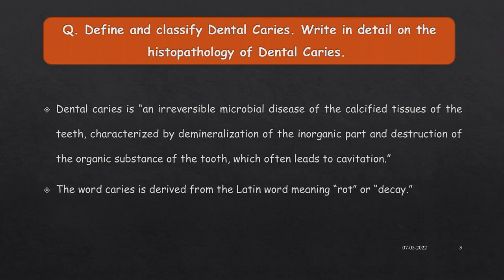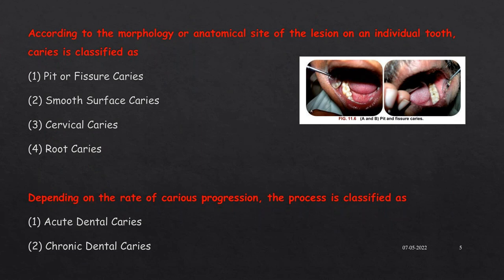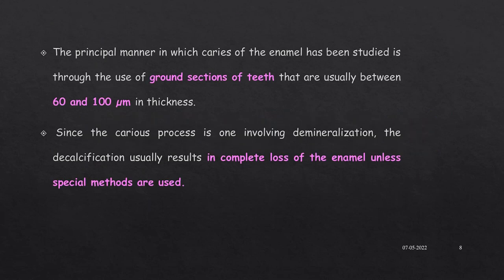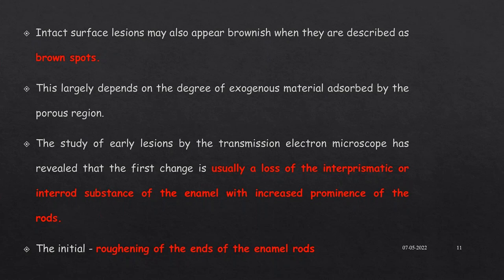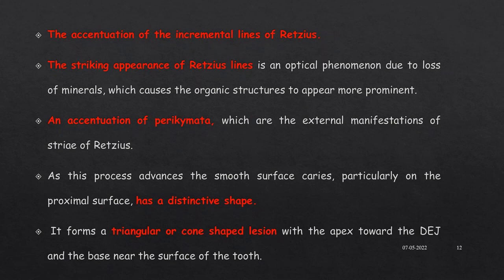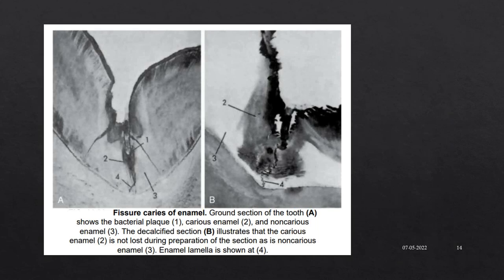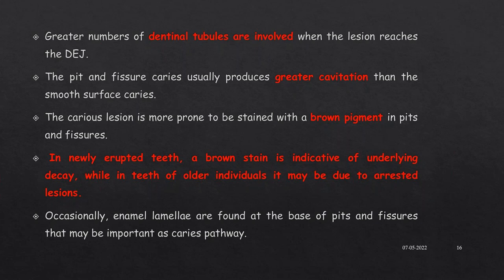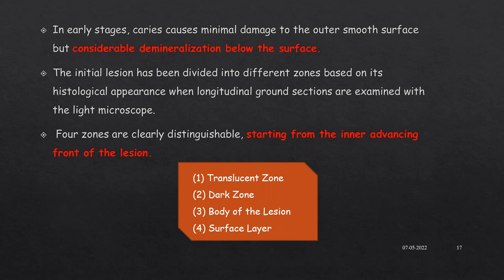CM DENTAL BYTES on Dental Caries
Dental Caries - Classification and Histopathology by Dr. Mayuri Kulkarni Patil